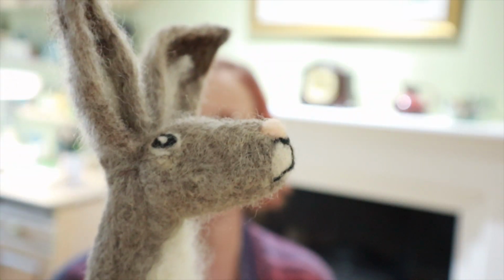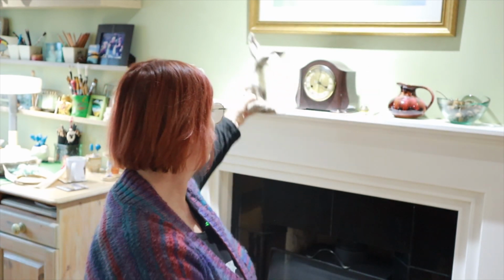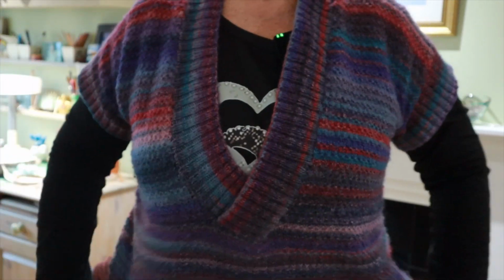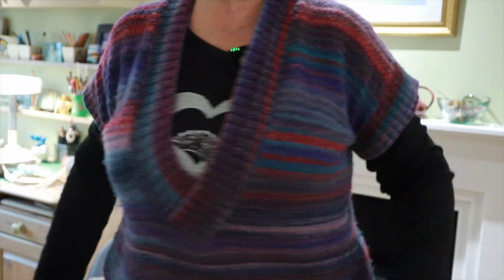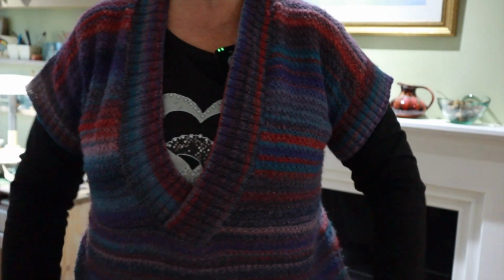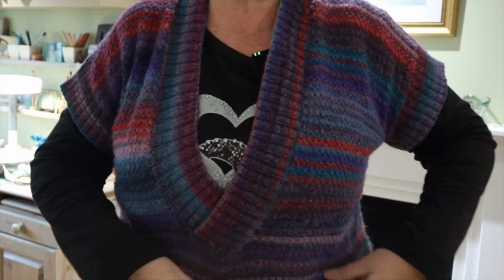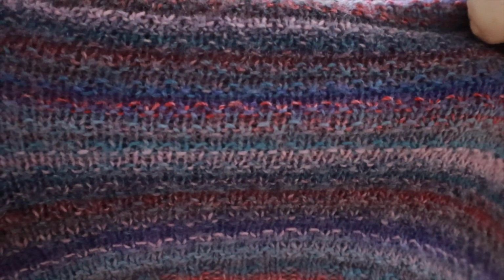Lets get into 2024 - the start of my new kit - and meet my newest felting friend Henry Hare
This is a round up of December to today. My knitting project I started and finally completed, walking in the Storms here in the South of England and making my first 3d felting project!

Our website is reepincrafts.co.uk where I have prints available as well as kits for my Highland Seascape and my pin cushions

feltsbyphilippa.com - if you click online courses you’ll see Bonnie and Beatrice which is where I got the tutorial for Henry from

boshamwalk.co.uk - where I have some wall space as well as 50 other wonderful crafters